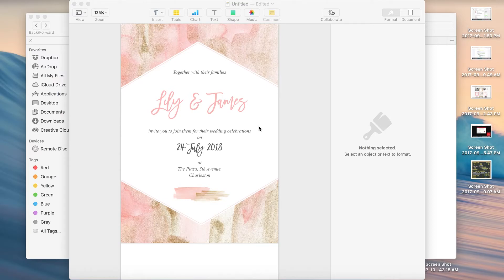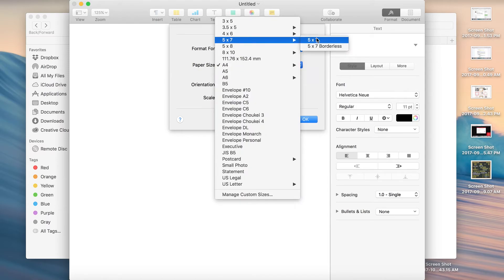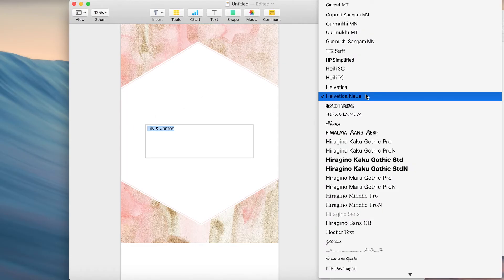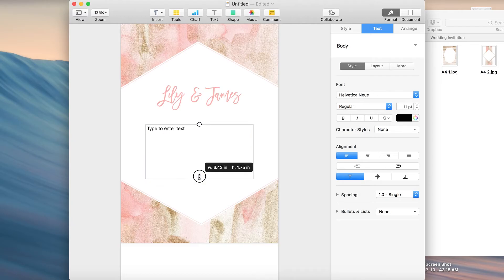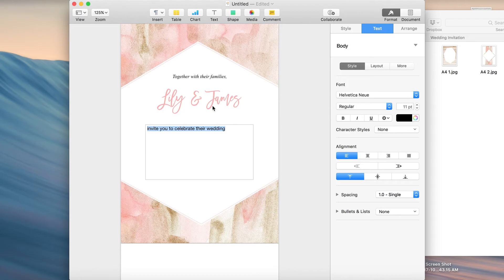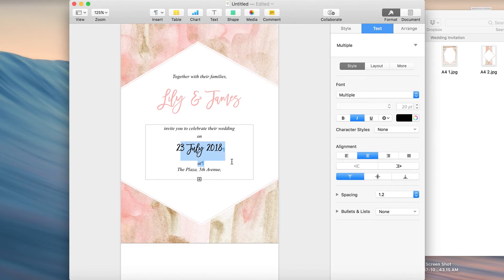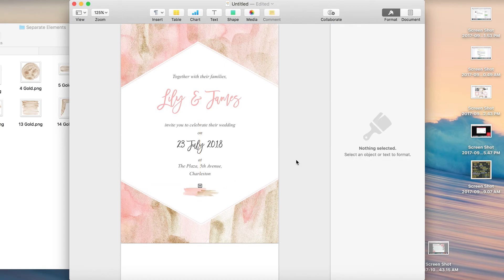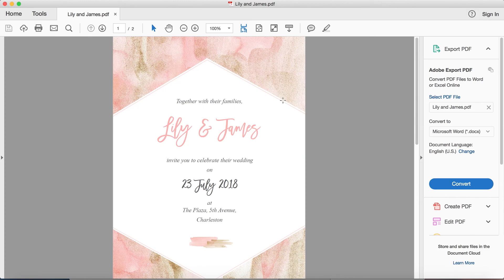How to Make a Blush and Gold Watercolor Wedding Invitation on a Mac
This is a ten minute tutorial on how to make a Blush and Gold Watercolor Wedding Invitation on a Mac. We use Pages to create this beautiful design. You can use MS Word if you are using Windows.

Please hit thumbs up if you liked this video.